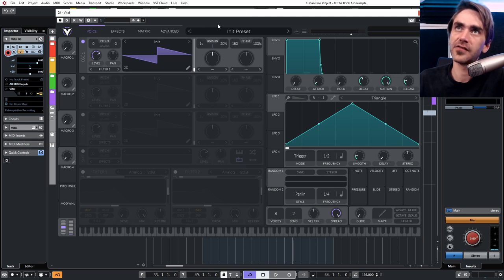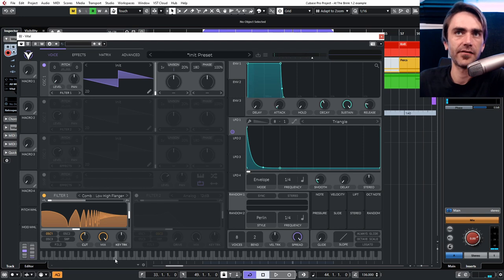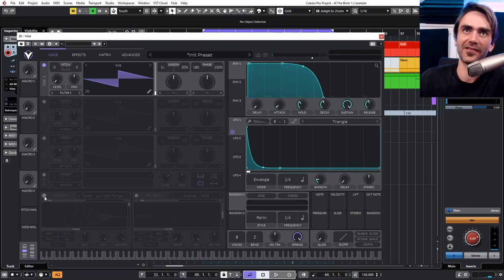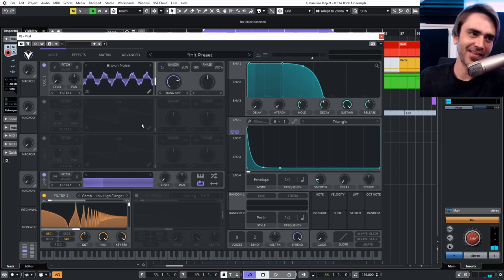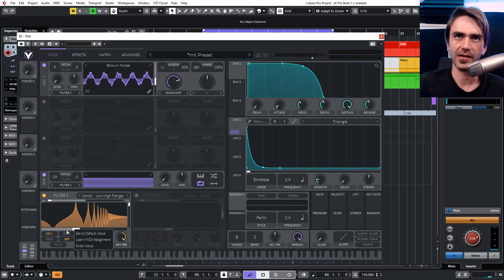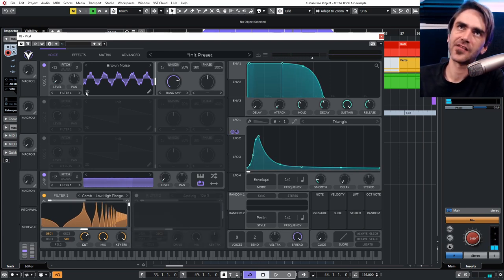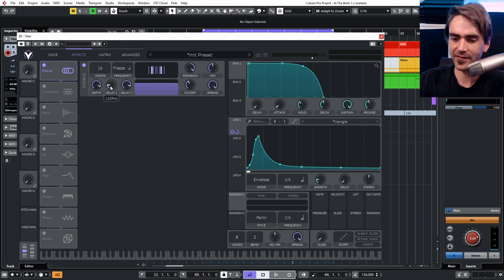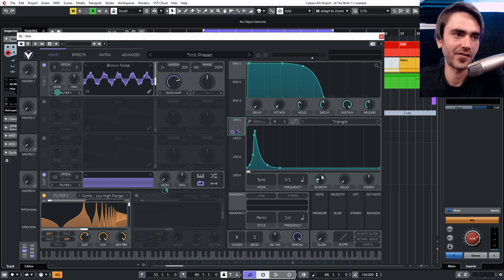Sick Pads, Atmospheres and Plucks using Vital's Comb Filters!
Hello YouTube!

Happy new year and all that, now back to business! Sick Pads in Vital :D

*Cosmic Sidekick*
*Lucko*
*Semantics*
*HotBullet*
*Ginkeh*
*Mr.Speaker*
*I-G Jazz*
*Nixiro*
*Mark Goldsmith*
*Psiger*
*Solus*
*Robin Levin*
*Mushy Mushy*
*POTM*
*Aligned Heart*
*Ministry*
*Mateo*
*Arunarush*
*Ronny Audiosyndrom*
*Michael Hindes*
*Seth Khan*
*KaledDavros*

*august*
*Edgar Montez*
*Inon*
*Shifaz Abbas*
*Tai Lucas*
*Alwin Lau*
*Alain Cargo*